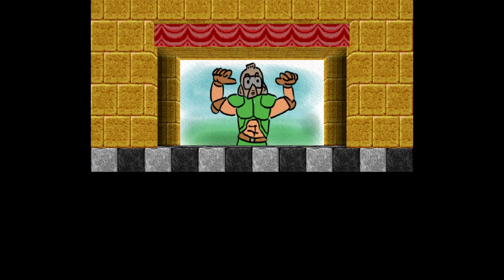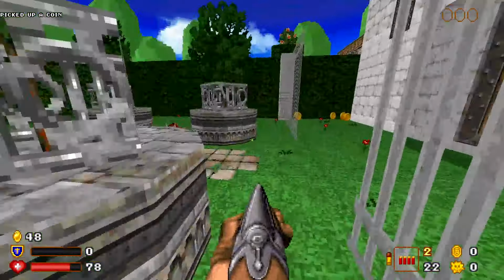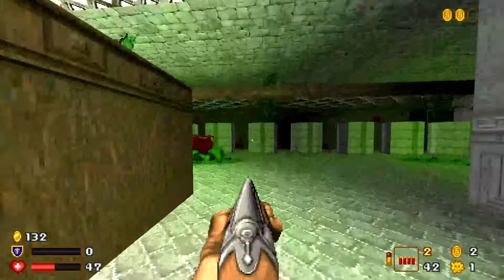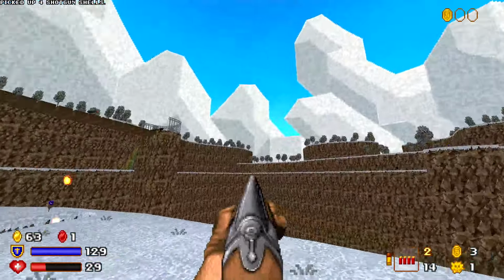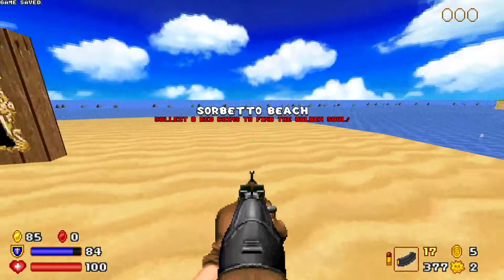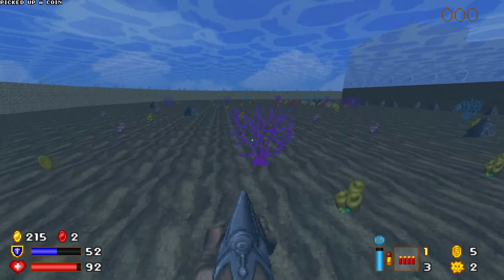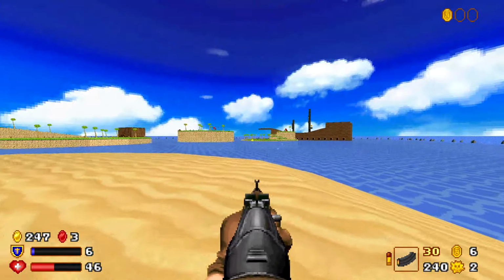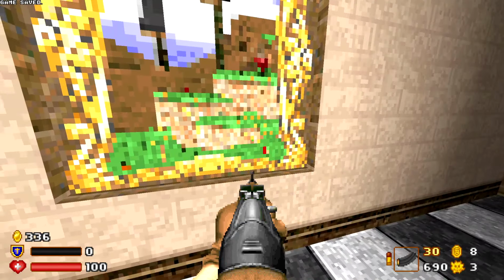ASMR - DOOM: THE GOLDEN SOULS (Mario Inspired Mod) - Whispered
ASMR gameplay video of a pretty cool Super Mario inspired Doom mod called "The Golden Souls Remastered".  Very relaxing with whispering and mouse clicks. Great way to help you sleep!

This video contains:
-Whispers
-Some Smacking & Mouth Sounds
-Keyboard & Mouse Clicks

From doomwiki
Doom: The Golden Souls (or just Golden Souls for short) is a platformer-themed Doom II mod created by Andrea Gori (Batandy) for the GZDoom source port. The mod is heavily inspired by the Super Mario series of games, and offers several changes to the standard Doom formula to accommodate gameplay elements more commonly found in 3D and 2D platformers, as well as a host of new graphics that harken back to its main inspiration and offer a colorful, whimsical tone. A sequel, Doom: The Golden Souls 2 was released in 2018.